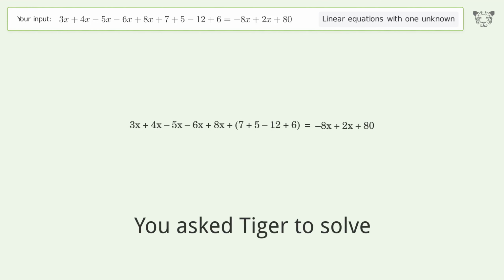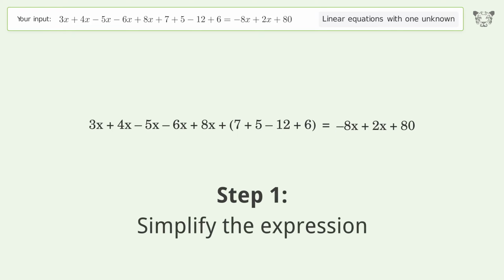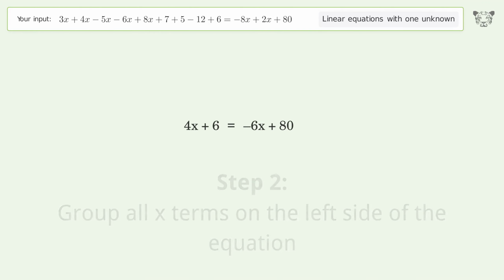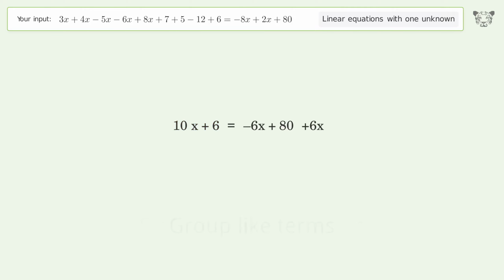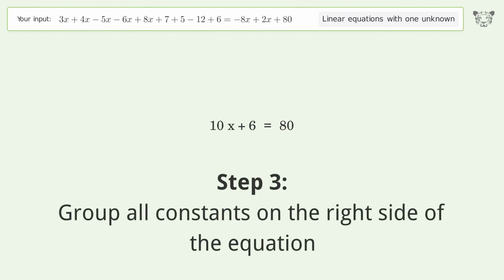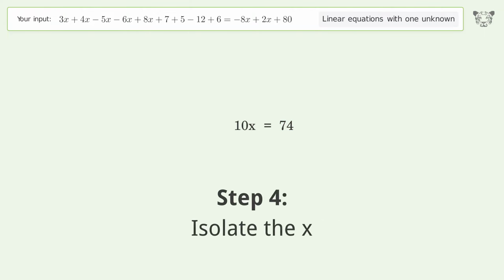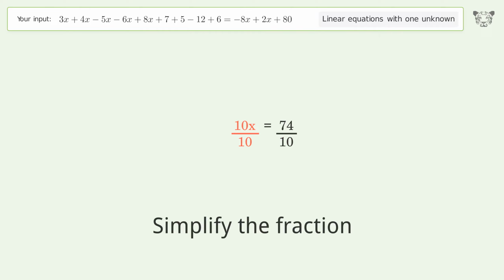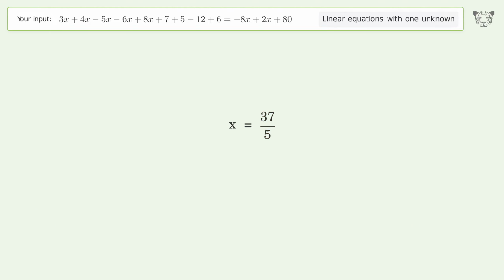Solve 3x+4x-5x-6x+8x+7+5-12+6=-8x+2x+80: Linear Equation Video Solution | Tiger Algebra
Struggling with 3x+4x-5x-6x+8x+7+5-12+6=-8x+2x+80? Watch our step-by-step video on Tiger Algebra to master this linear equation effortlessly.